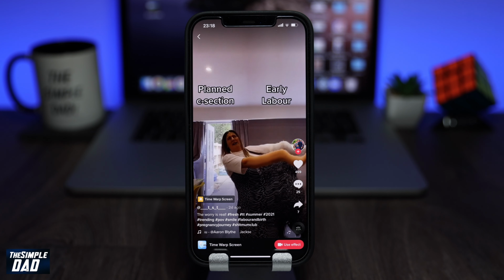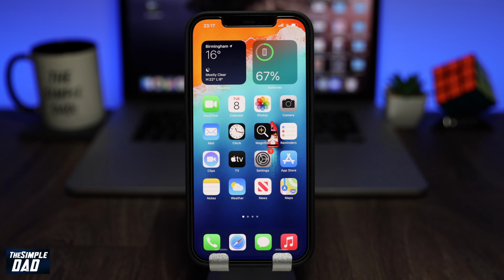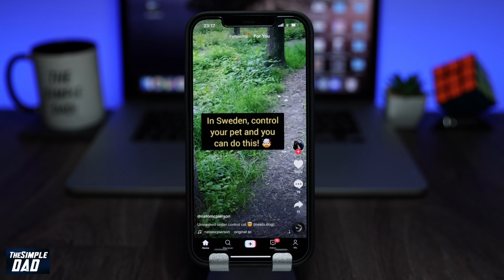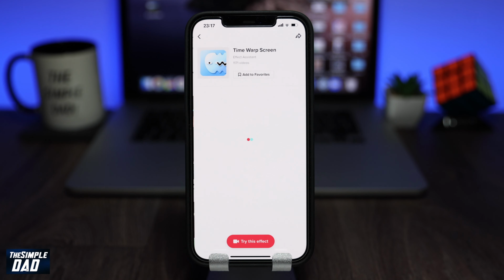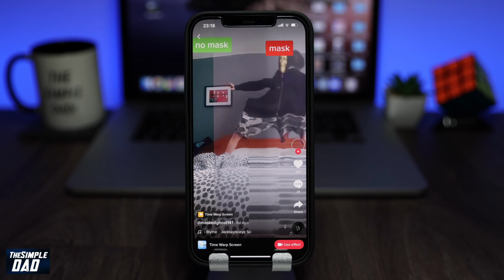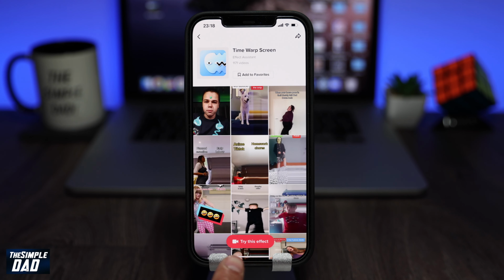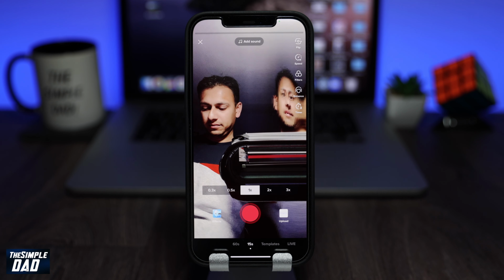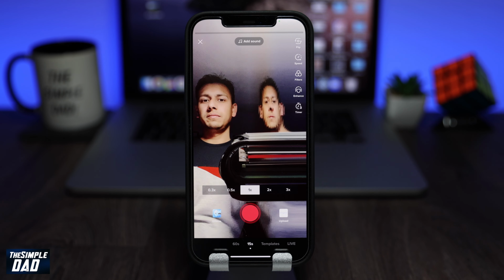How to Use the Time Warp Screen Effect on Tiktok